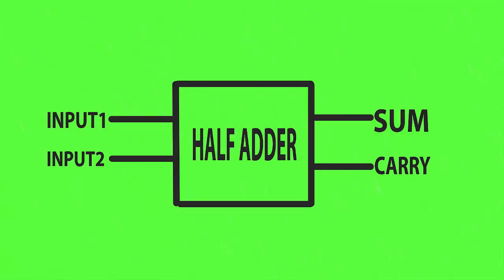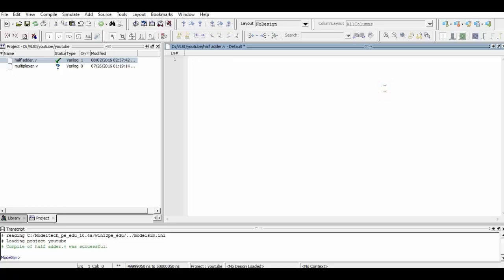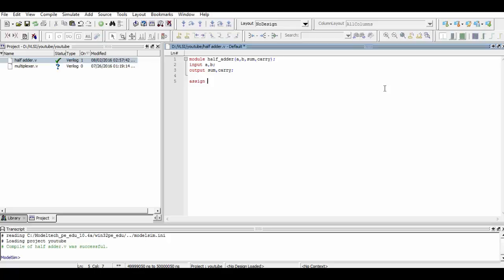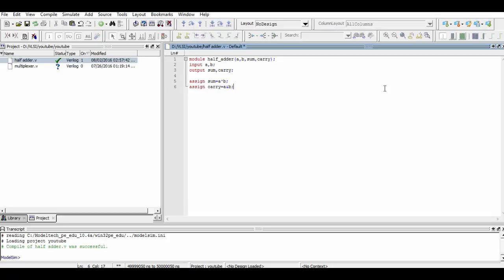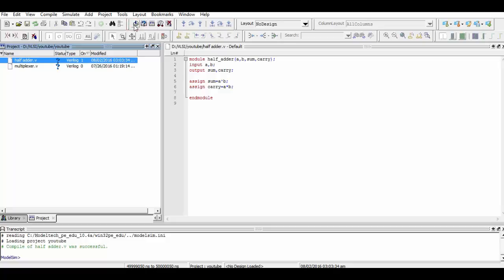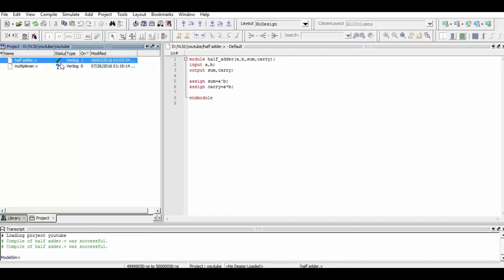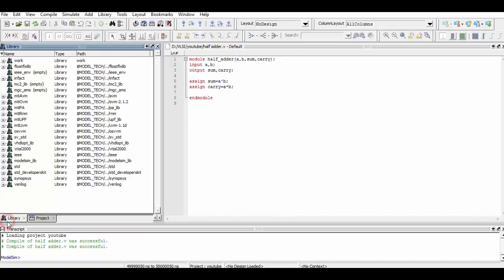Verilog Code for Half Adder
In this video we teach how to create a half adder in verilog